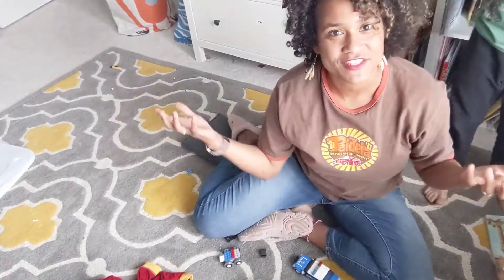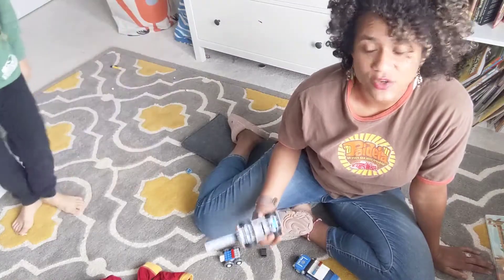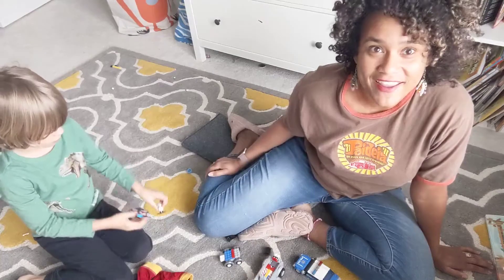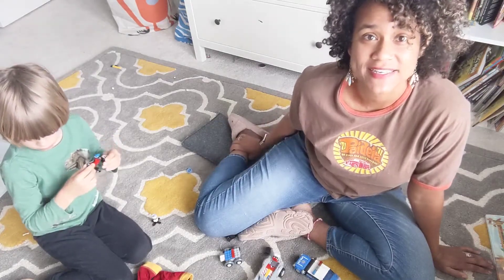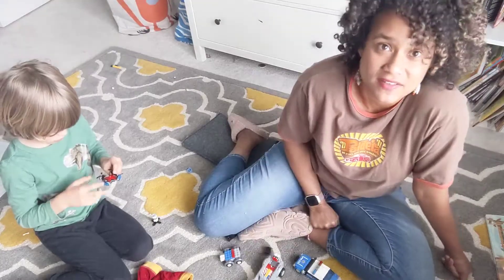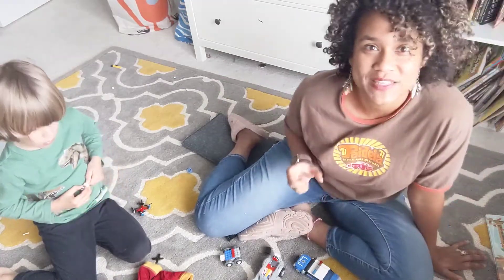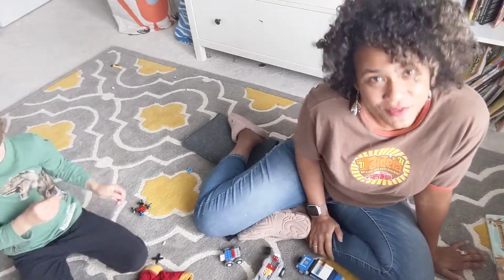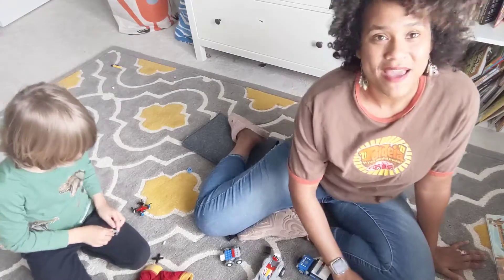Serengeti Building Challenge!!!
Build your Serengeti animal out of Lego, blocks or any materials in your house! Take a picture and upload it to your Google doc or email it to us!  Good luck!!